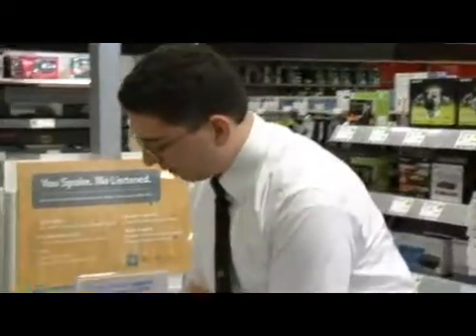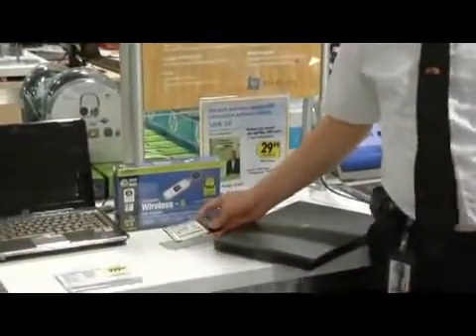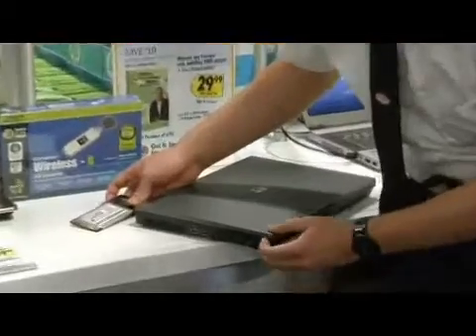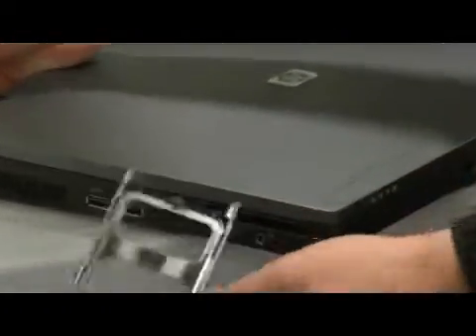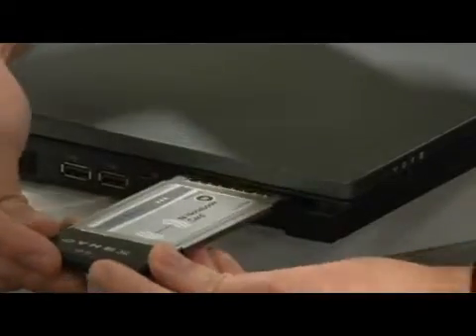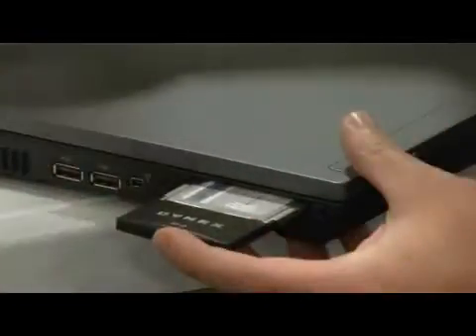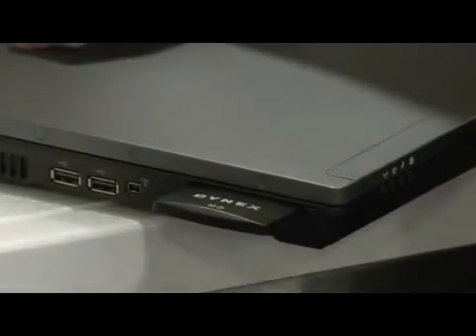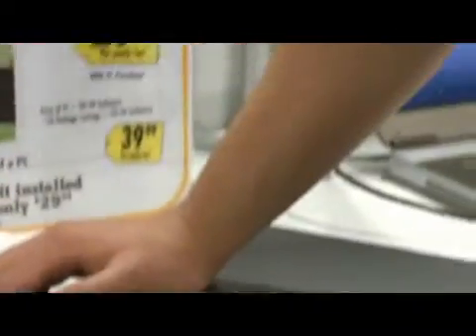How to Install a Wireless Modem on a Laptop Computer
How to Install a Wireless Modem on a Laptop Computer. Part of the series: Computer Monitors & Keyboards. Install a wireless modem on a laptop computer by making sure the laptop does not already have a wireless card, finding the PCMCIA slot and carefully sliding the wireless card into the appropriate slot. Consider using a USB wireless card into a laptop if there is no PCMCIA slot with help from a media and electronics specialist in this free video on laptop computers.